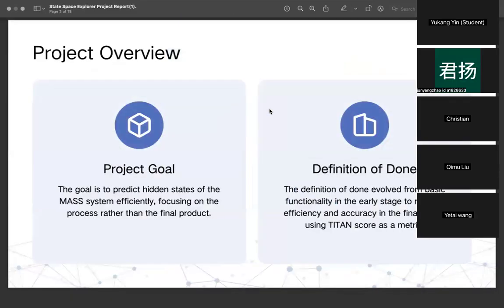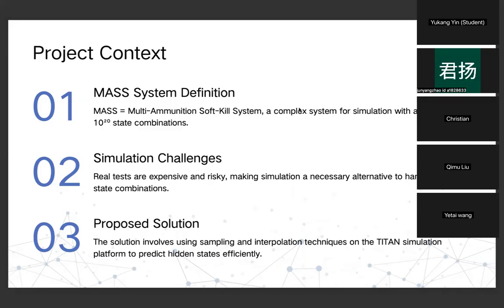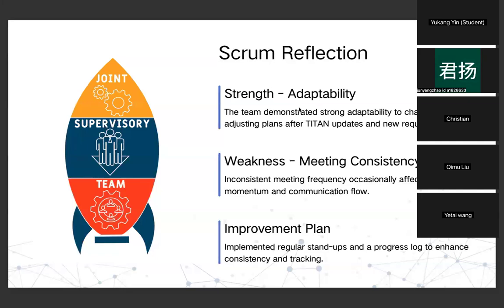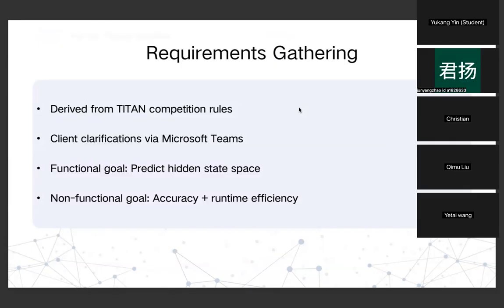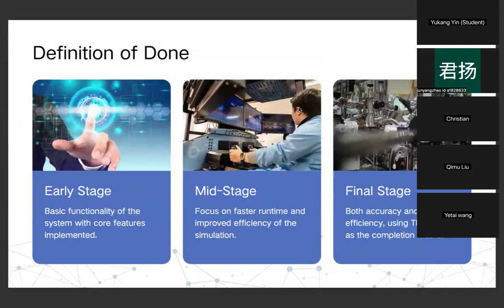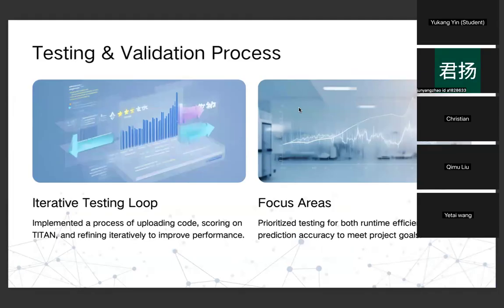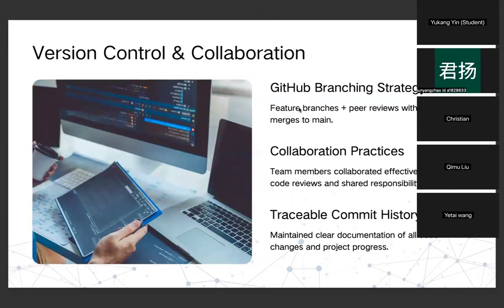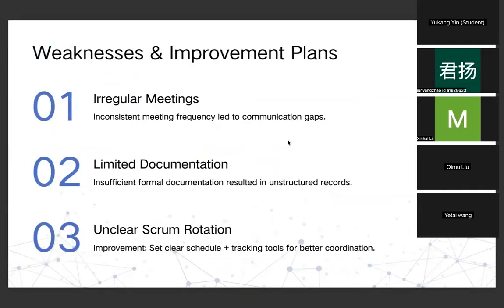process presentation_MASS-UG-7